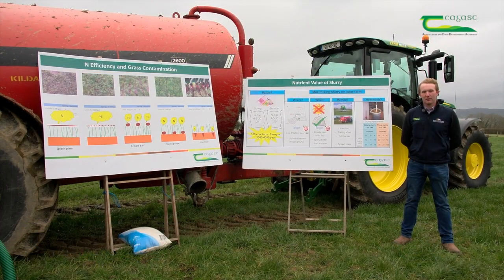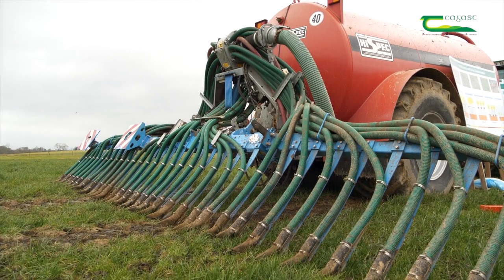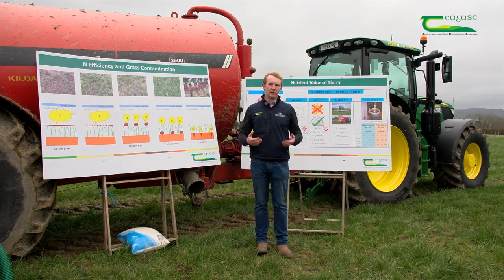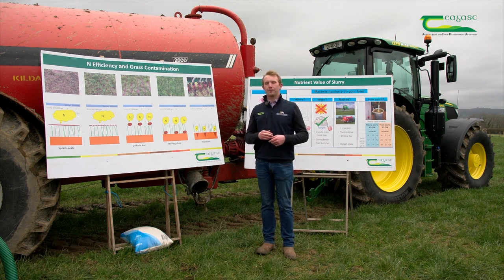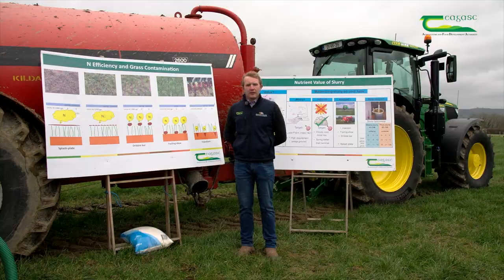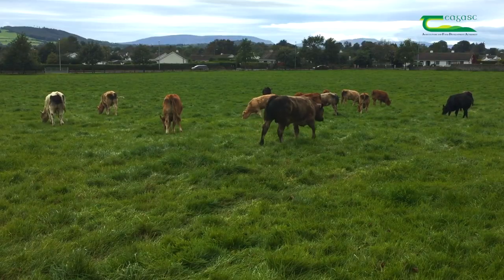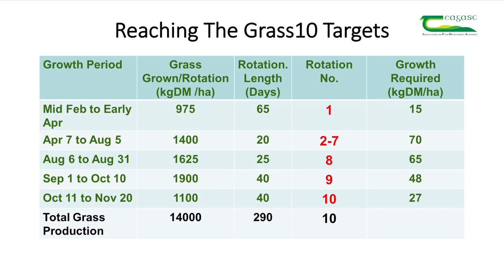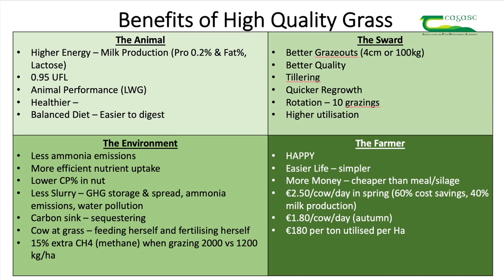Sustainable Grassland Management with Patrick Heffernan and Declan Byrne - Farm Walk and Talk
Slurry is readily available on most farms and with correct usage it can reduce chemical fertilizer use on the farm. In this farm Walk and Talk with AgriAware video, Patrick Heffernan and Declan Byrne of Kildalton College discuss grassland management.

The sustainable use of slurry is is very important and with Ireland agreeing to reduce its green house gas emissions by up to 30% by 2030 farmers must play their part. The EU green deal and farm support strategies recommend a 30% reduction in chemical nitrogen usage by the year 2030. Using slurry efficiently and effectively will help contribute to this target. Using Low Emission Slurry Spreading (LESS) is more sustainable.

Good grassland management is vital for sustainable agriculture. Grass measuring and good nitrogen use are essential to grassland management. Grass measuring allows a farmer to quantify the amount of grass growing on the farm and will identify a possible surplus' or deficit' before they arise.